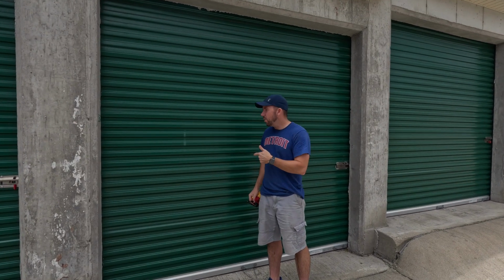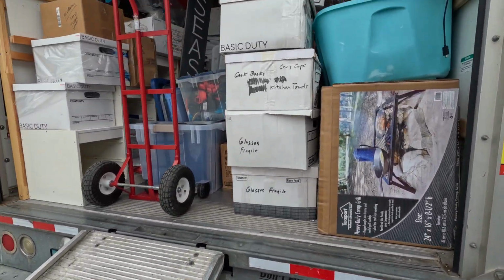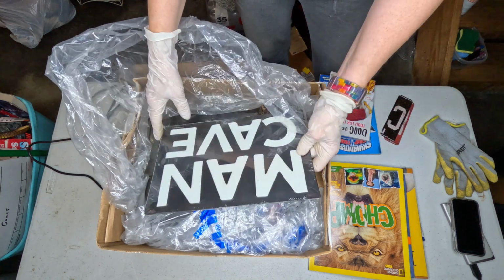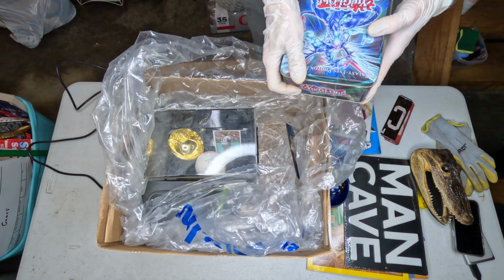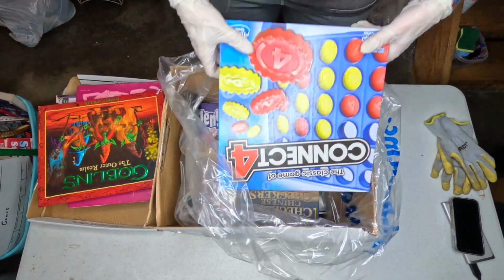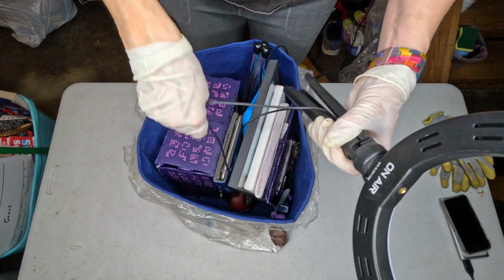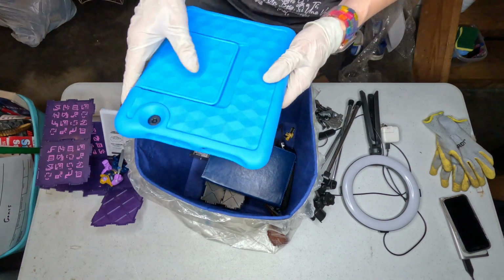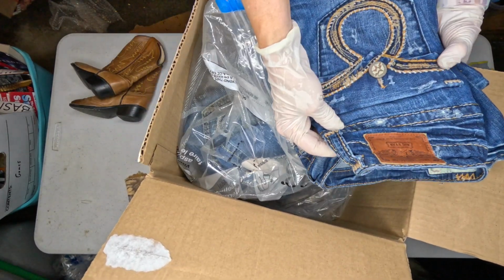Hidden Collectible In This Unit!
My Friends, don't ever judge a box by its label. I found a hidden collectible in this storage unit!
What was your favorite find of the day??